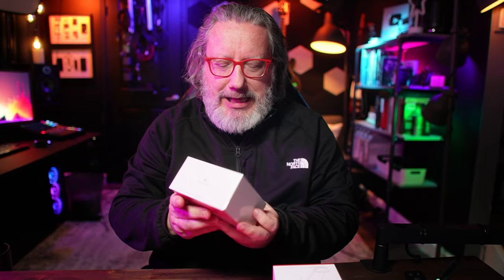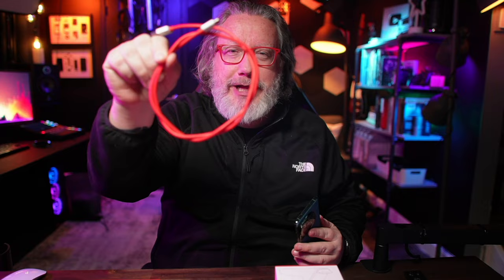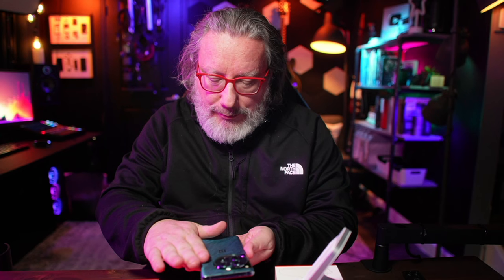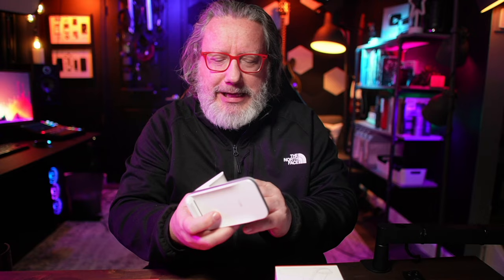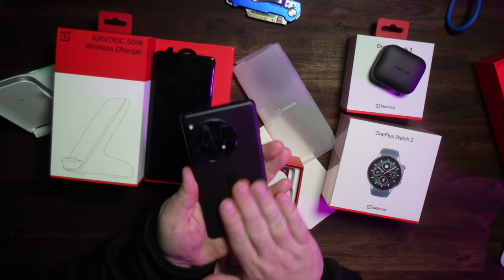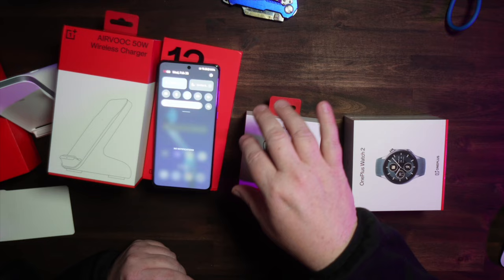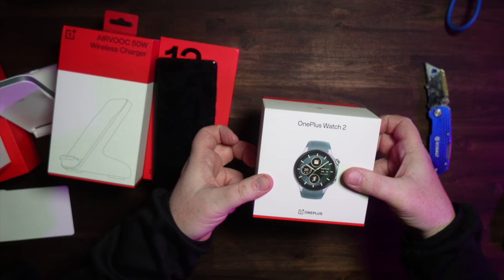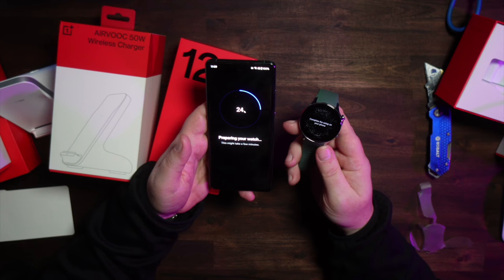Is OnePlus Worth Buying In 2024?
OnePlus has quite a lineup of products here in early 2024. Let's take a look at what's on offer.